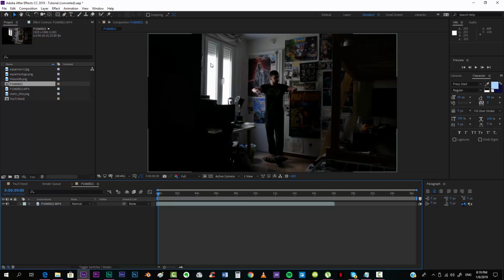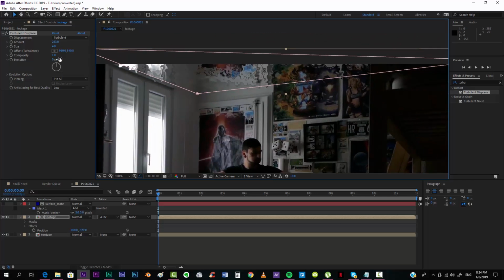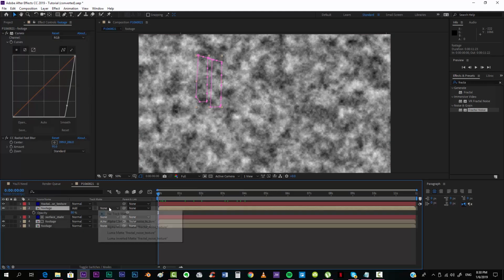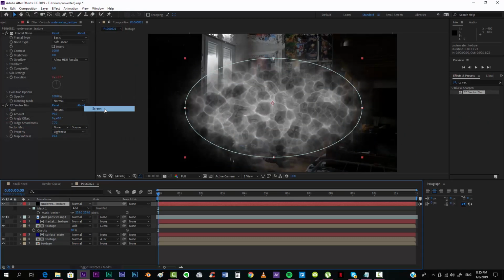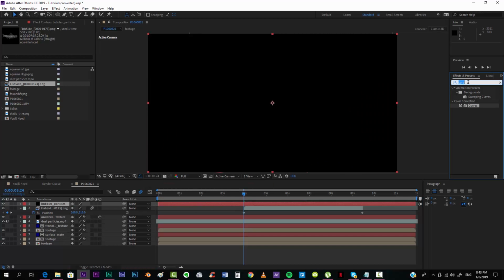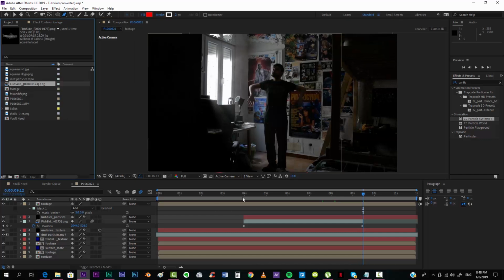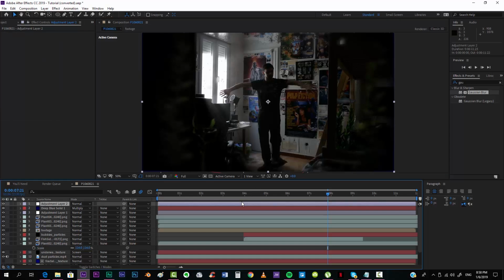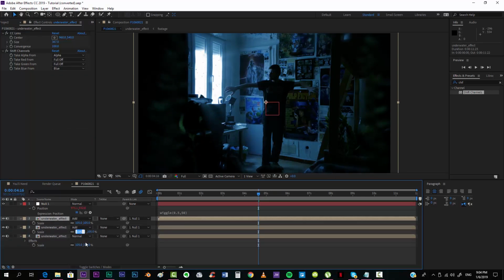Aquaman Underwater Effect - No Plugins! [After Effects]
Help me on creating more stuff!

Follow me in the social media!

You'll need stuff from this  video!